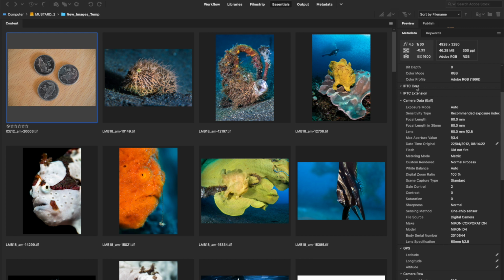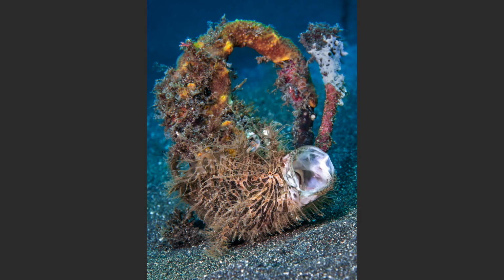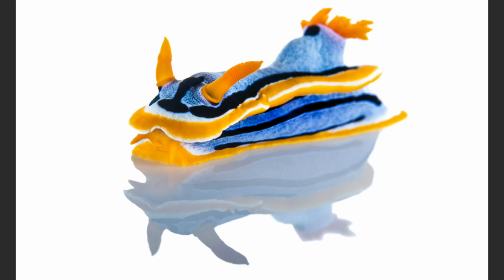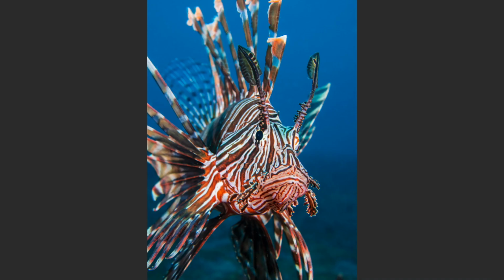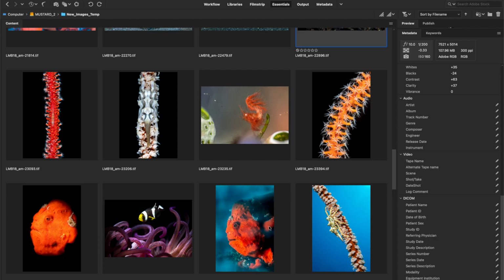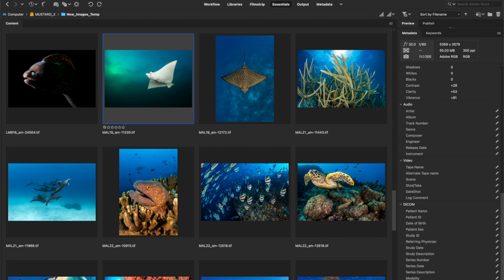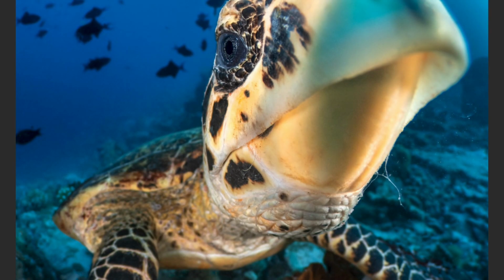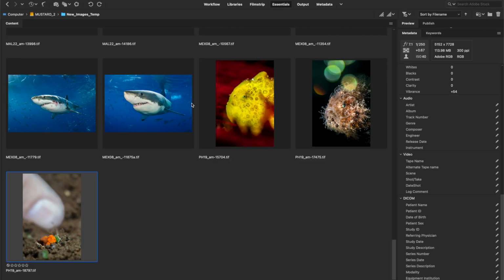Alex Mustard's Recent Photos - May 2022 - part 2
Alex Mustard talks about some of his recently processed images in May 2022. Featuring images from Indonesia, Philippines, Mexico and Maldives. Alex "This episode is dominated by photos from my most recent Lembeh trips (2018) - I'd already processed 150+ images from that shoot, but it is such a productive destination there are always valuable shots to find in the folders. There are also few final images from my recent Maldives trip and some old (Nikon D3) white shark shots from Mexico, rejected at the time, but brought to life by modern processing."